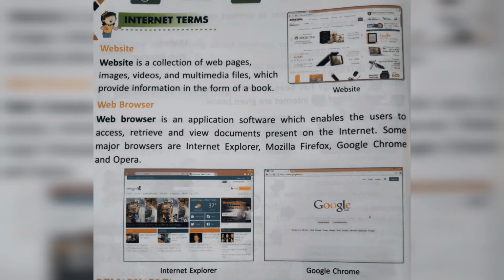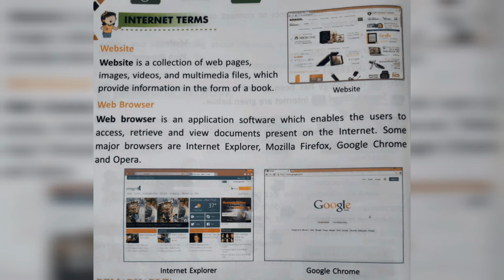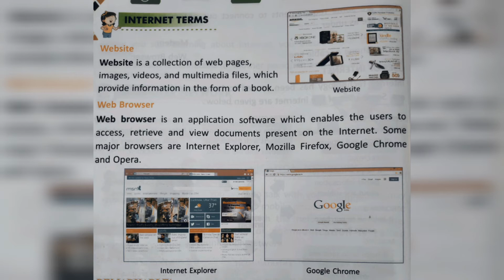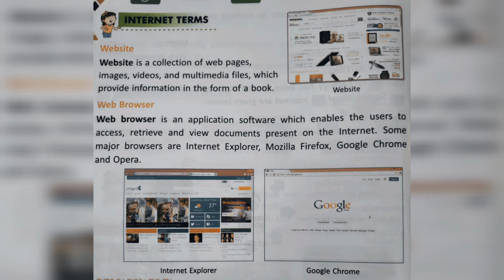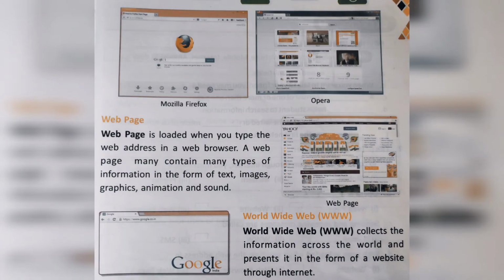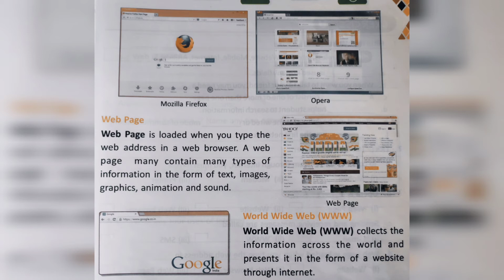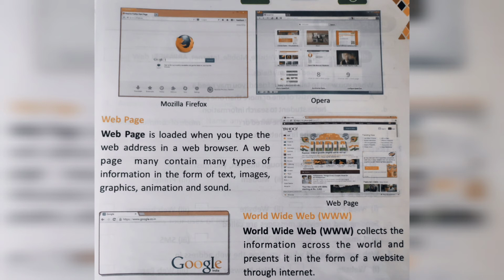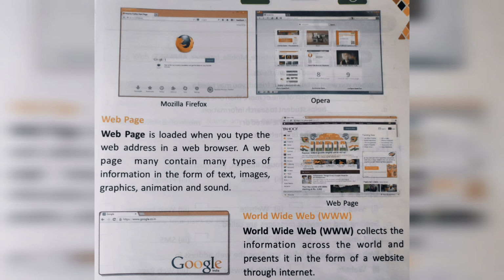Class III Internet (Session 3)